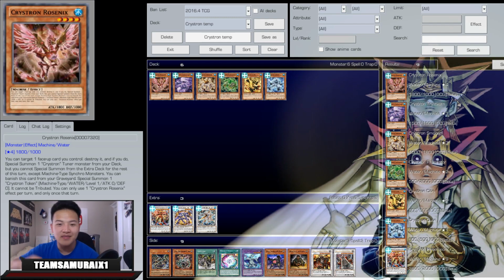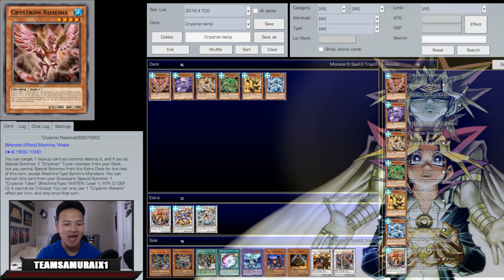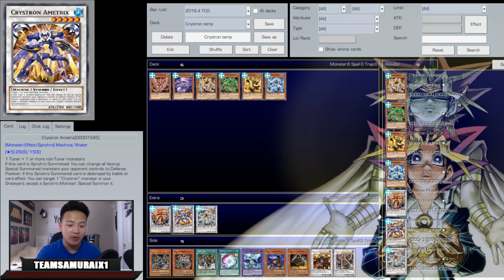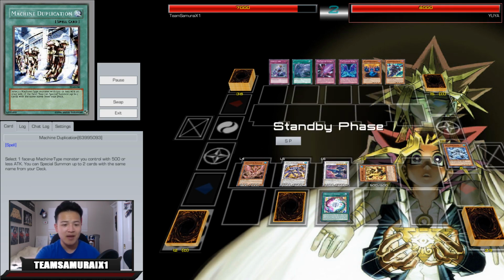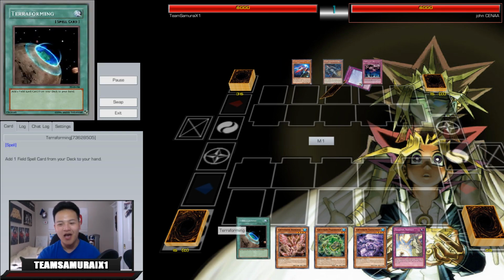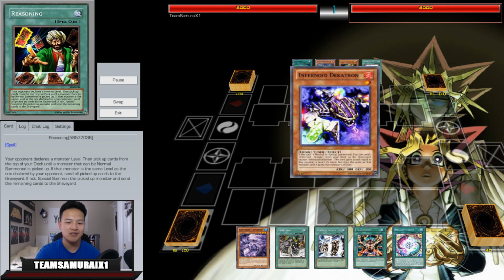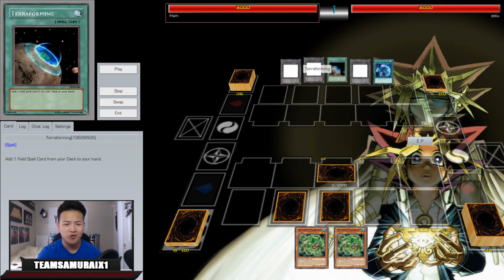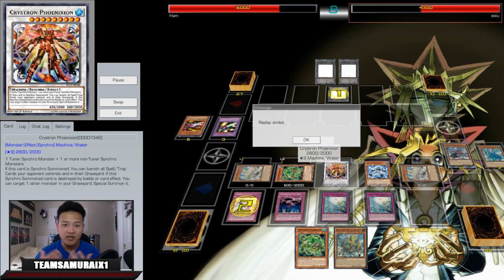*YUGIOH* NEW CRYSTRON IN ACTION!! CRAZY FEATHER DUSTER + OTKs!! SYNCHROS ARE BACK(YGOPRO REPLAY)2016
► Purchase Your TEAMSAMURAIX1 MERCH (Playmats, field centers, sleeves etc) Thank you guys for tuning into this NEW CRYSTRON DECK IN ACTION 2016! What do you guys think of this new archetype? Lets smash that 200+ likes to button to see the deck profile!

Channel Updates!

Twitch: Channel will be Notified once I am streaming;

YGOPro/DN:
User: TeamSamuraiX1